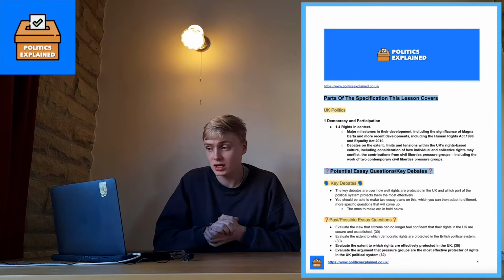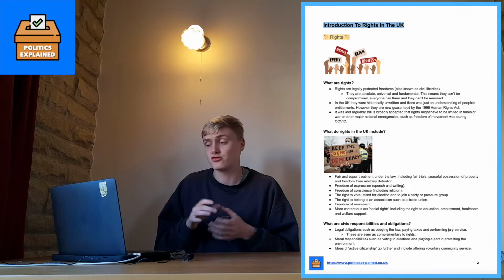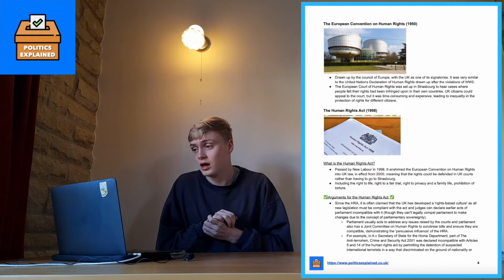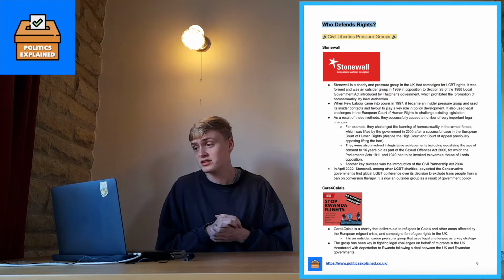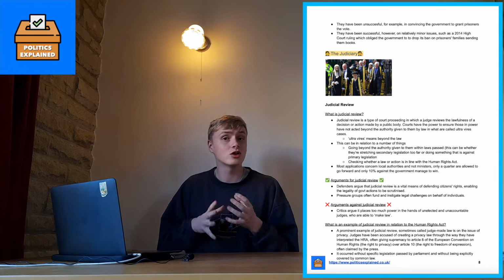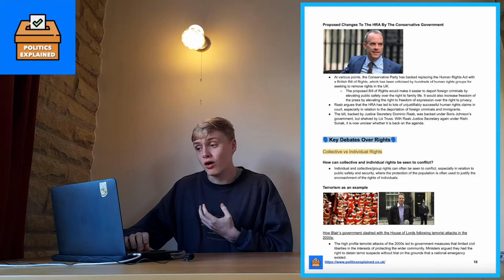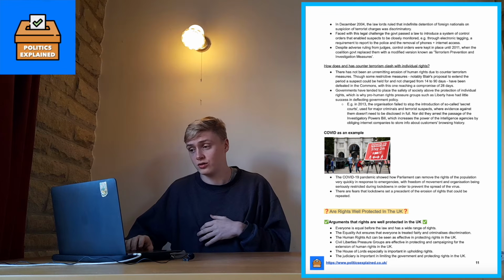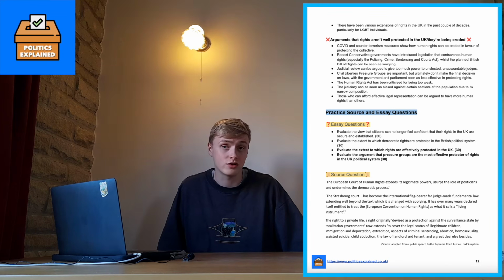Rights In Context In A Level Politics | Everything You Need To Know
- Visit the Politics Explained website to access the PDF that accompanies this video, free essay plans and a place to sign up for tutoring if you are interested!

In this video, I talk you through everything you need to know about Rights In Context in A Level Politics! Including key milestones in the development of rights, how civil liberties groups, the government and the judiciary protect/erode rights and some key debates over rights in the UK, including the tension between individual and collective rights.

00:00 - Intro
01:35 - Specification & What Questions Could You Be Asked?
03:06 - Introduction To Rights In The UK
07:01 - Key Milestones In Development Of Rights (Including Arguments For And Against Human Rights Act)
11:58 - Civil Liberties Pressure Groups (Stonewall, Care4Calais, Liberty, Howard League For Penal Reform)
20:30 - How The Judiciary Protects Rights
22:13 - How Parliament/Government Protect and Erode Rights
26:32 - Key Debates Over Rights In The UK (Including Collective Vs Individual Rights)
32:00 - Essay Question Advice
34:18 - Before You Go! Information About Further Help